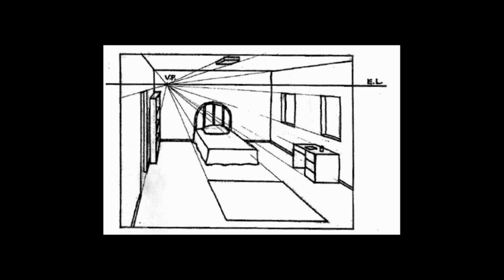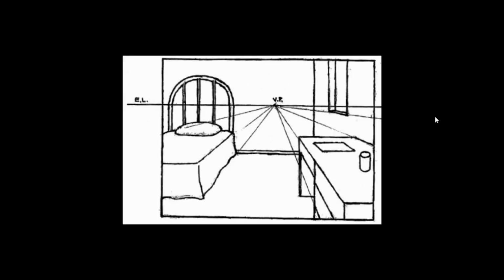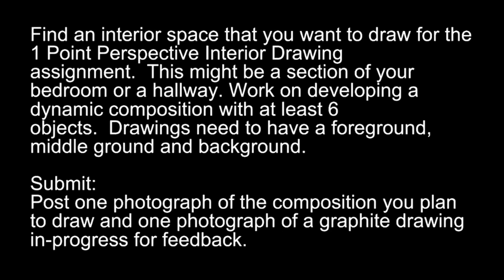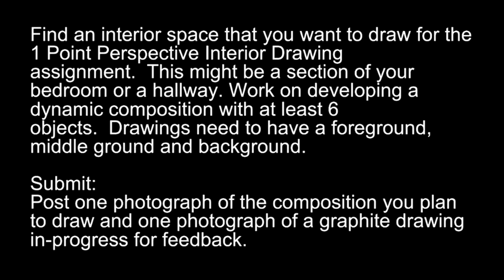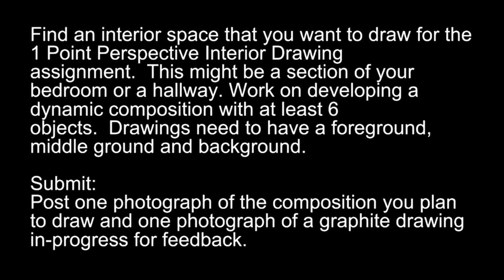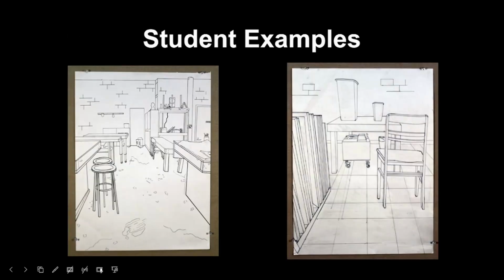ART 150 - 1 Point Perspective Demo